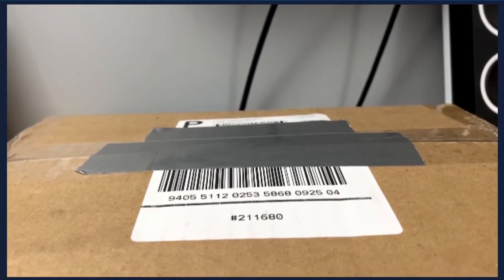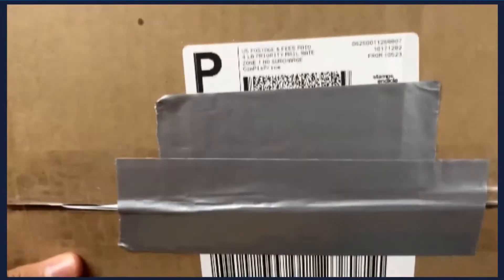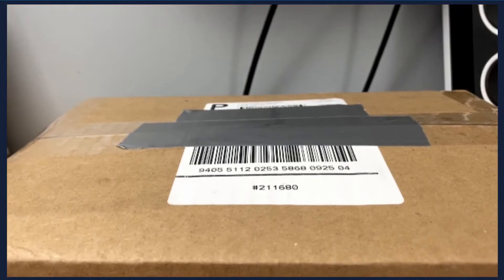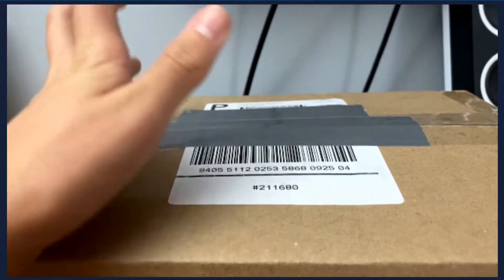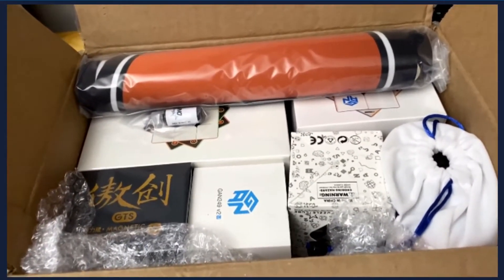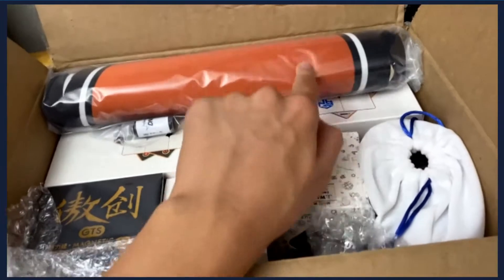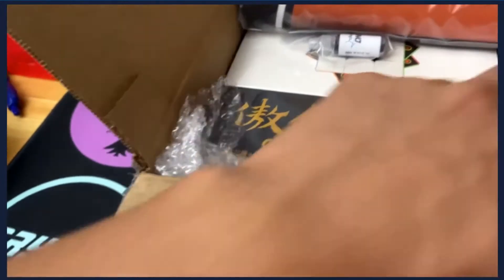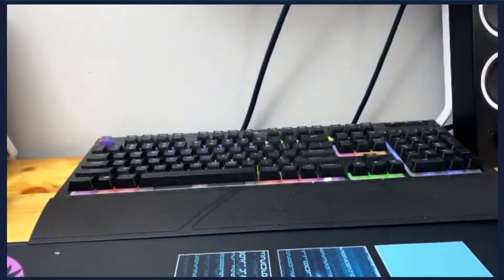Massive Cube Unboxing! (GAN, X Man, Cubicle Max, and More)